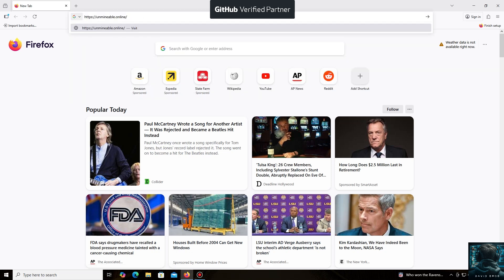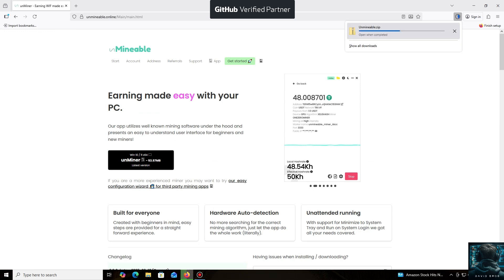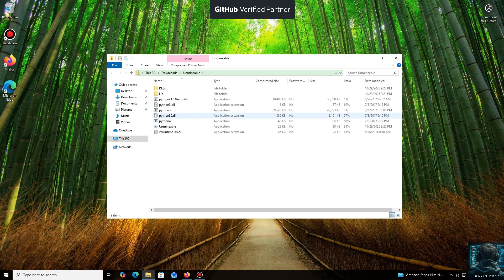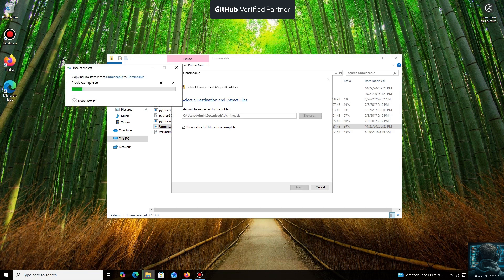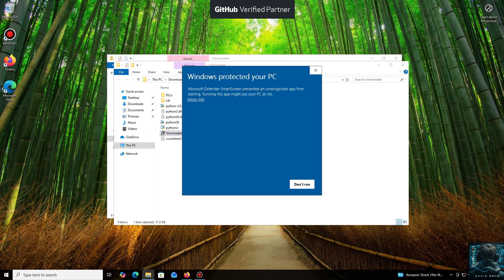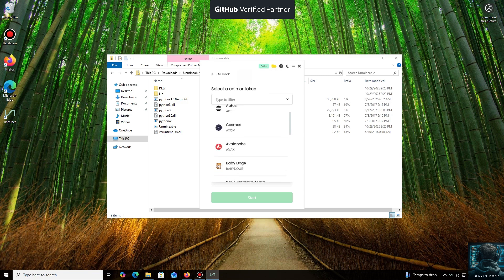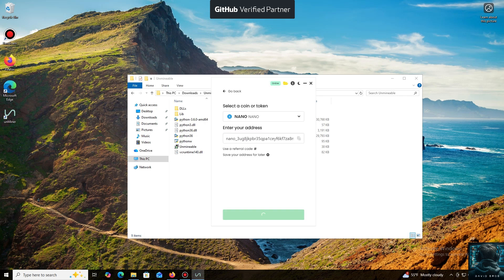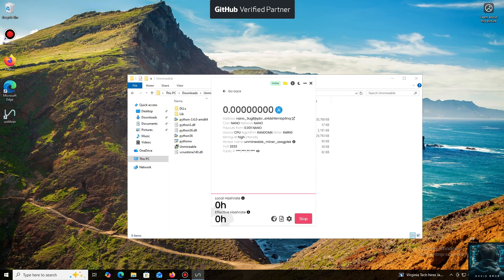How to Mine Nano Coin EASILY in 2025 (Beginner's Guide with Unmineable) | Nano Mining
Learn how to start mining Nano cryptocurrency in this complete beginner's guide using Unmineable! I'll show you how to set up Unmineable step-by-step on your computer, so you can start earning your first Nano coins today, even if you're new to crypto mining.

💡 In this video, you'll discover:
• What makes Nano a great coin to mine for beginners
• How to download and configure the Unmineable mining app
• The best settings for maximizing your earnings with your GPU or CPU
• How to get your own Nano wallet address for payouts
• Tips to mine efficiently and understand your potential profits

Get a Nano Wallet: Exodus, Atomic

CHAPTERS:
00:00- Intro: The Secret to Mining NANO Coin on a PC (What do we need?)
00:45- Installation
02:00- I'm showing what a huge number of cryptocurrencies it supports
02:15- Add the address XNO Coin from your wallet to which the mined cryptocurrency will be sent.
02:40- We launch it and see that the process has started, the hash rate is displayed, which means everything is working.